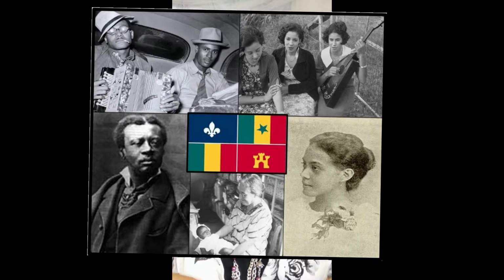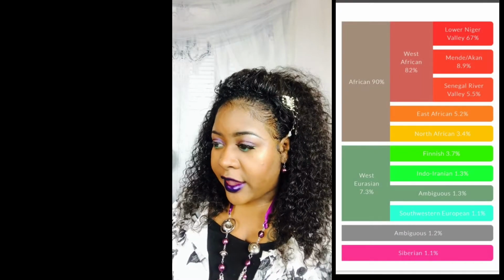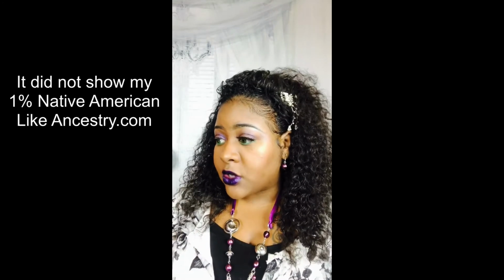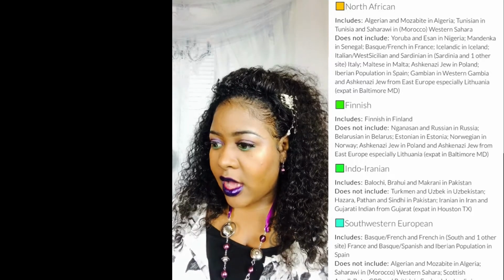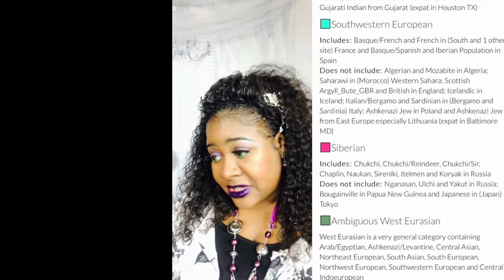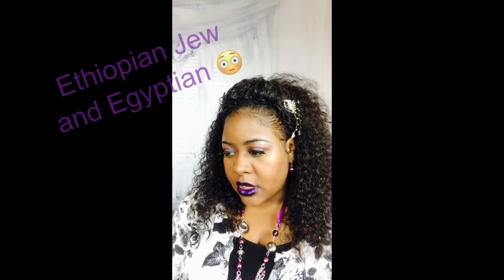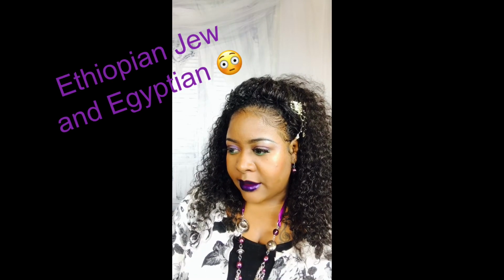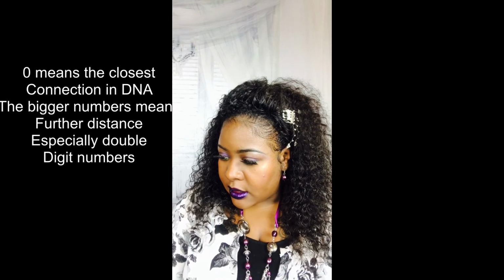DNA test pt 2! Dominican? Ethiopian Jew?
Gedmatch results and DNA land! Interesting results.